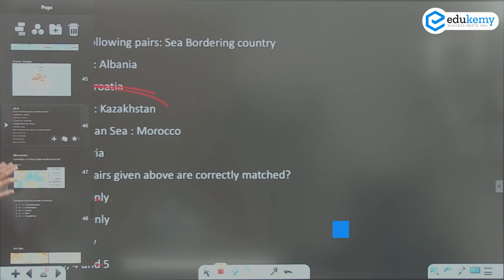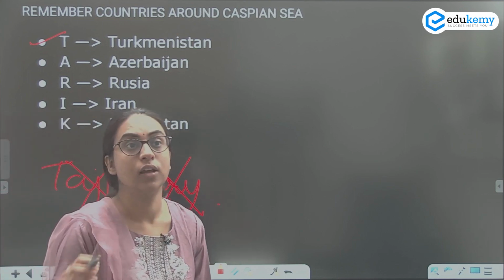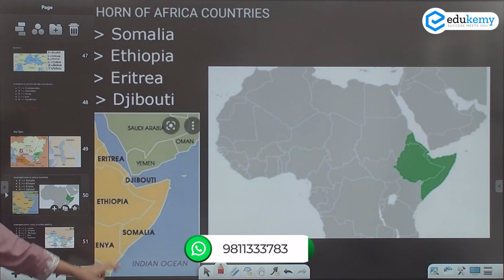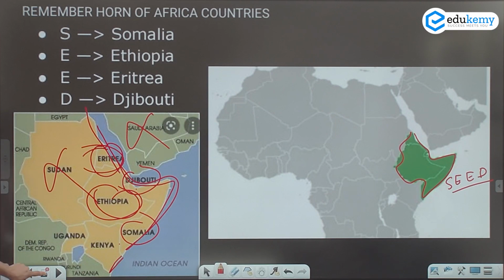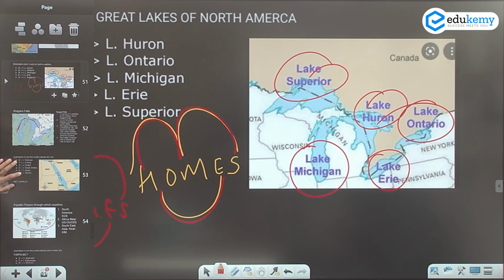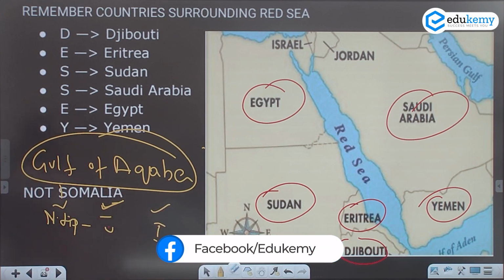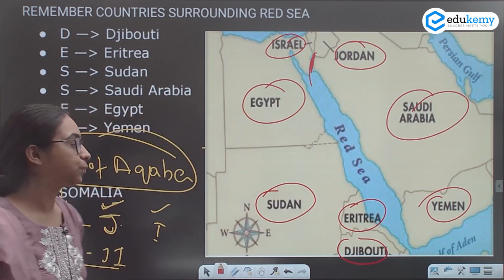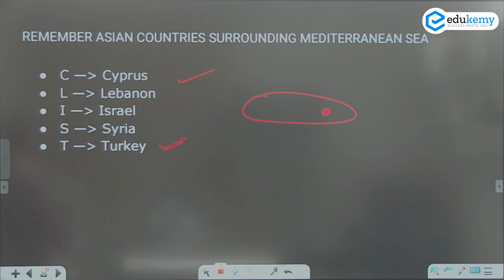Mnemonics for World Map | Mapping Series | Dimple Nankani | UPSC CSE | Edukemy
Learn some Mnemonics for World Map in our special Mapping Series and discussion on some previous year related questions.

In the video, Dimple Nankani (Faculty, Edukemy) outlines some Mnemonics for World Map as mapping is an important part of General Studies.

The video will be helpful for all UPSC Civil Services Exam aspirants preparing for UPSC CSE Prelims and Mains.

- 51 UPSC qualifiers in Final Merit List (UPSC CSE 2020) & 71 Selections in UPSC CSE 2021.
- 7 Edukemy students in the top 100 (UPSC 2020) and 6 students in the top 100 (UPSC 2021)
- 50% questions hit rate in mains.
- 80+ years of cumulative teaching experience.
- India's Best-in-class Faculty.

For Daily Updates and Study Material:
2. Be Exam Ready by Practicing Daily MCQs
3. Daily Newsletter - Get all your Current Affairs Covered
4. Mains Answer Writing Practice